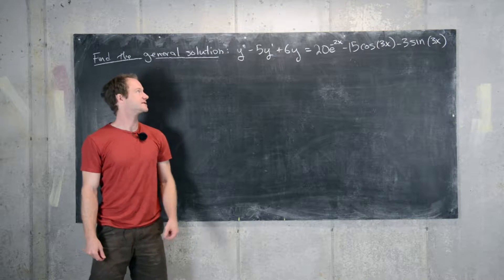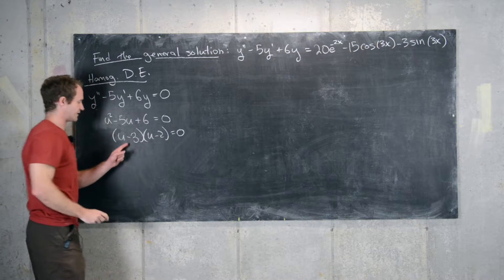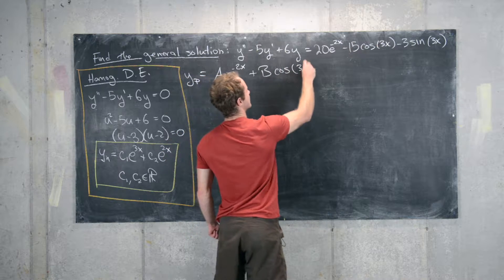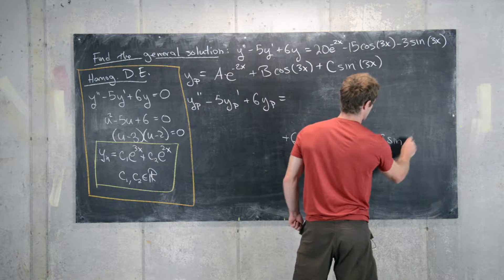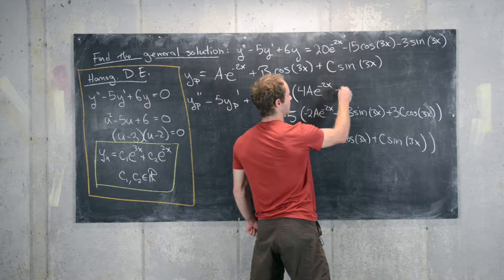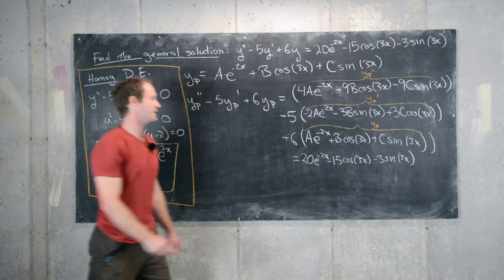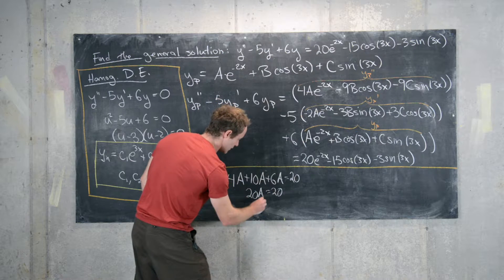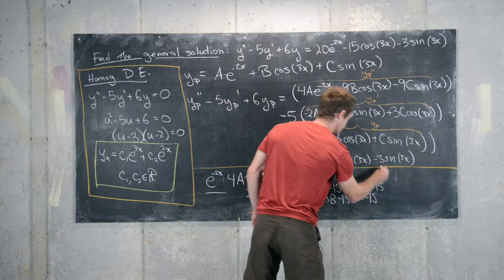Differential Equations | Undetermined Coefficients Example 2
We solve a second order differential equation using the method of undetermined coefficients.